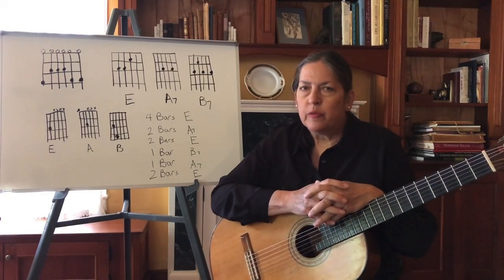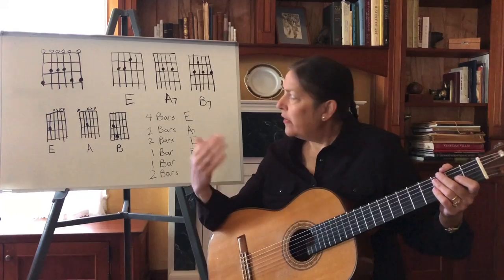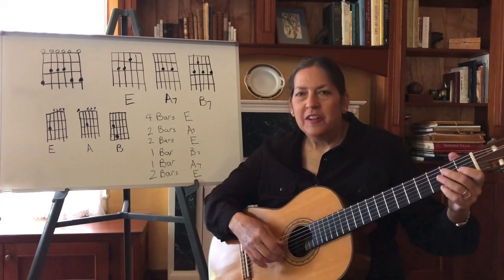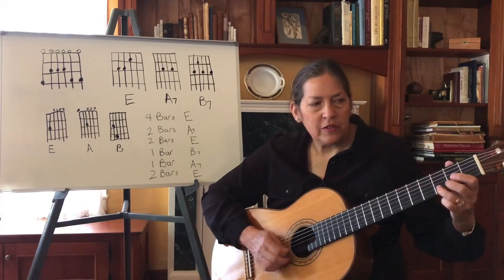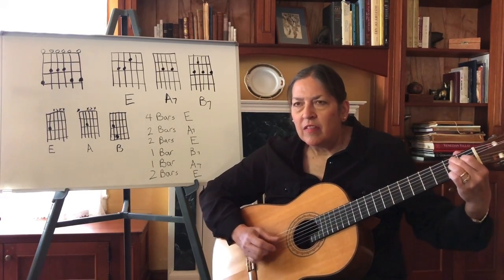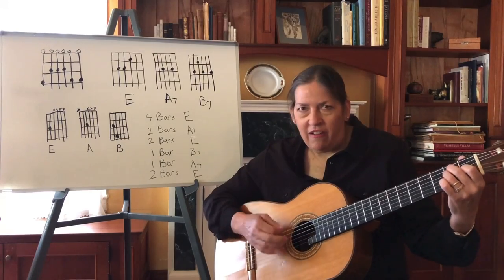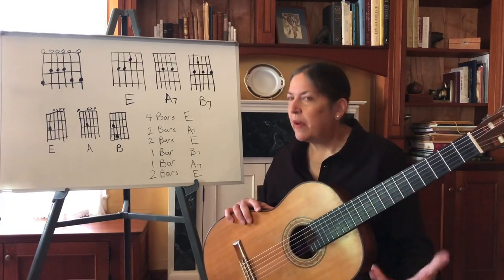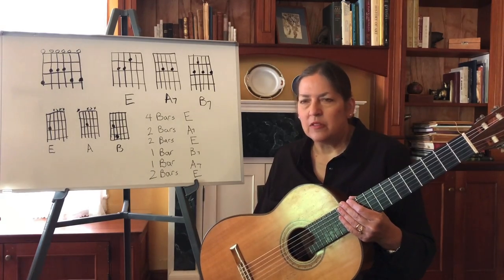Blues scale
Laura Oltman, guitar instructor at Princeton University and Lafayette College, provides tips on learning various aspects of guitar playing.  Laura is a Founding Artistic Director of Raritan River Music the New York Guitar Seminar at Mannes and a member of the Newman & Oltman Guitar Duo